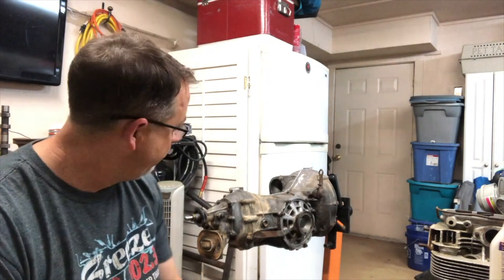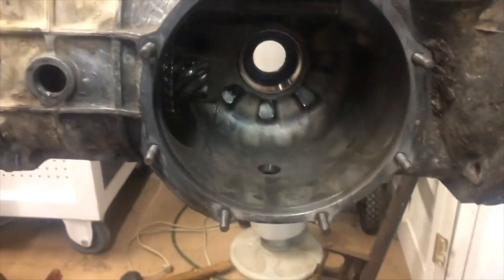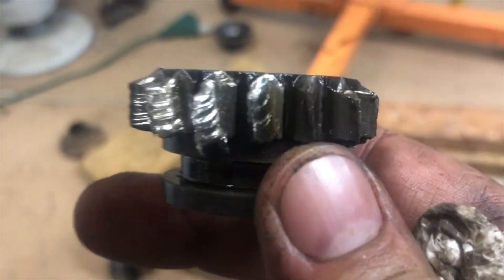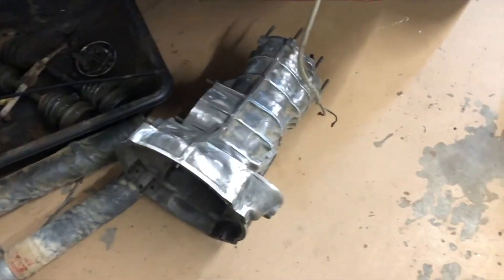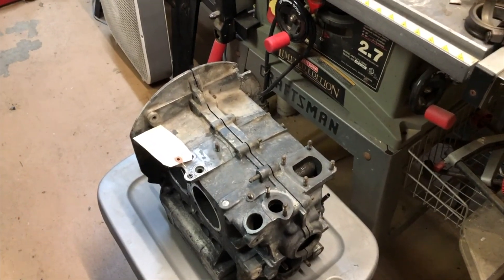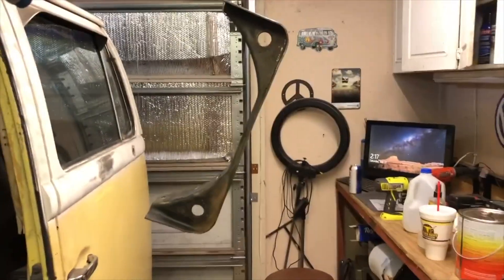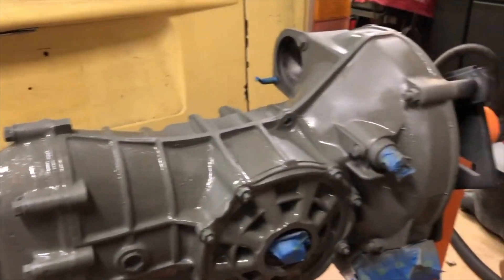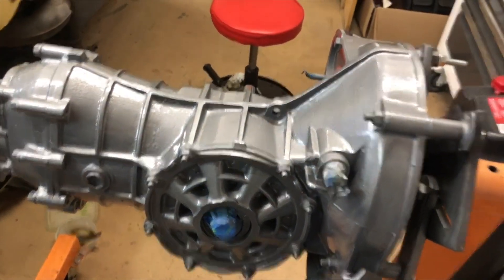Restoring a VW Transaxle Part 4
Car Restoration at home using the tools you have. From metal work to engine rebuilding. Learn how to restore your vintage Volkswagen and see the tricks  along the way.